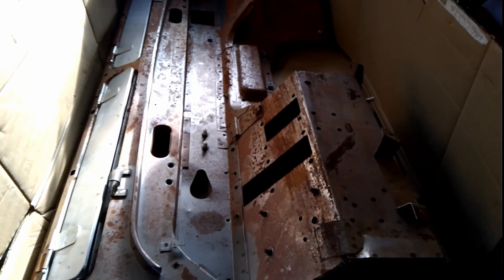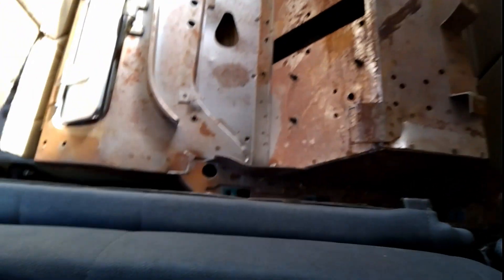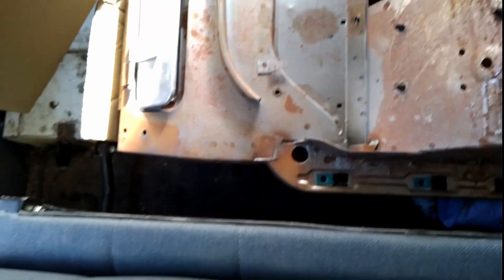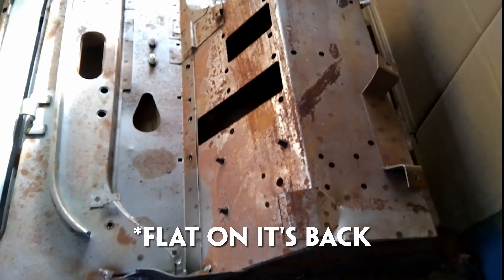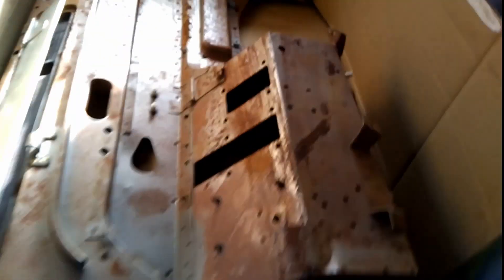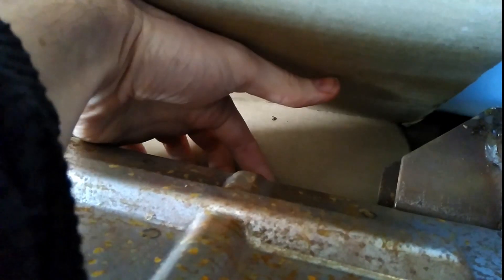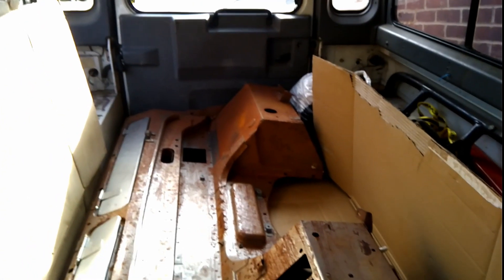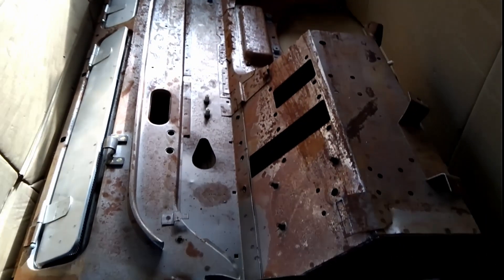Transporting a Defender bulkhead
How a Defender bulkhead fits in a Defender.